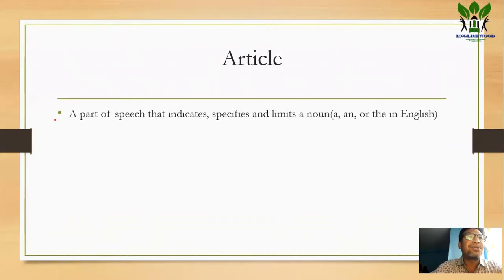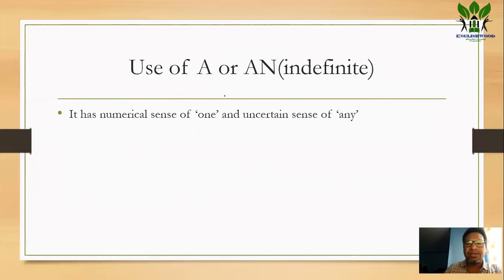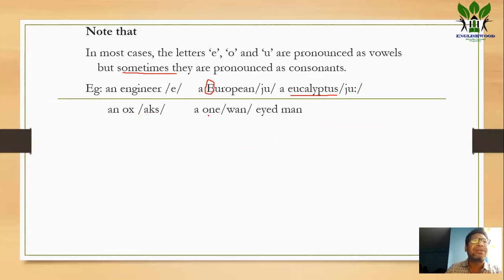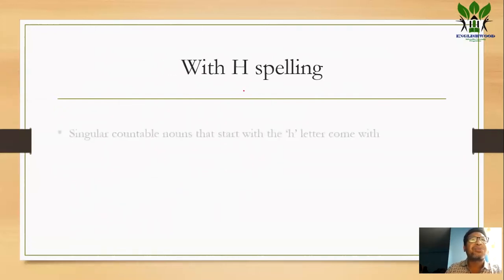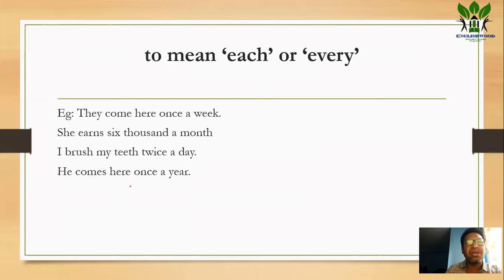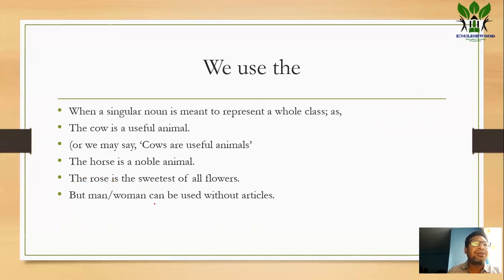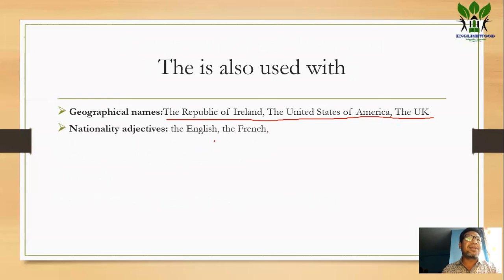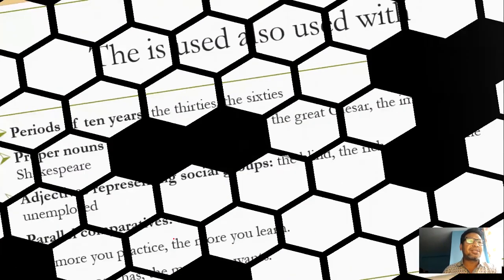Articles- Grammar Series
This video series  gives necessary  ideas in using articles: